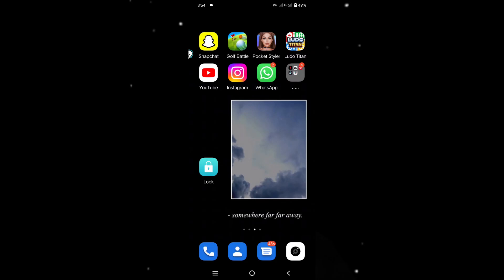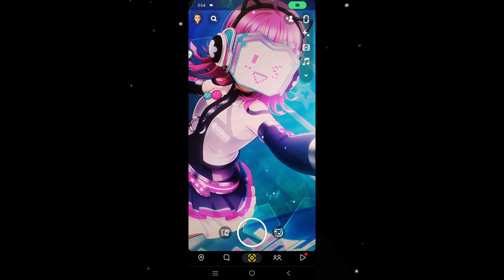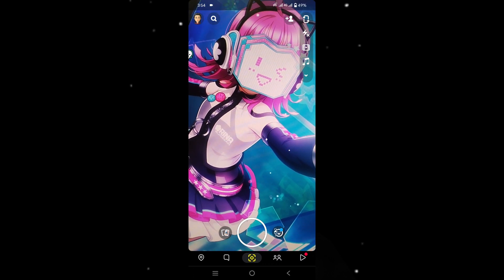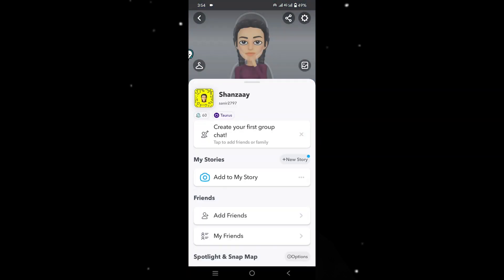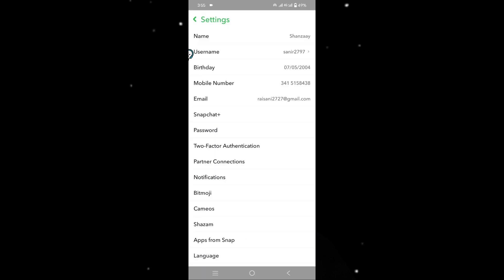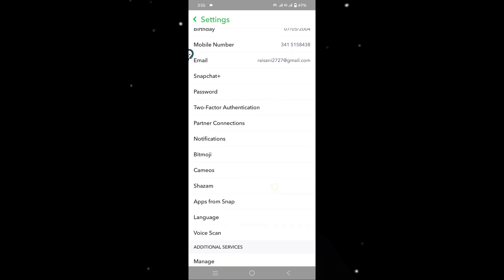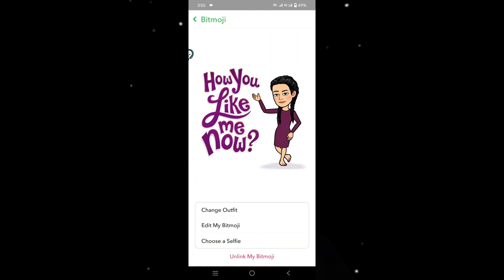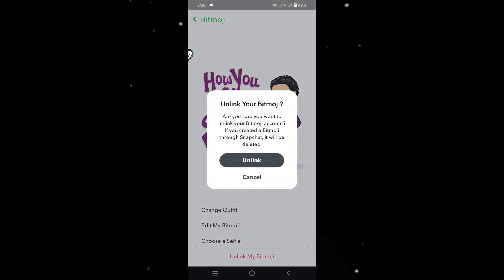How to Remove Bitmoji from your Snapchat Account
Learn how to remove bitmoji from your snapchat account. It is really easy to do and learn to do it in just a few minutes by following this super helpful tutorial to get a better understanding of everything.